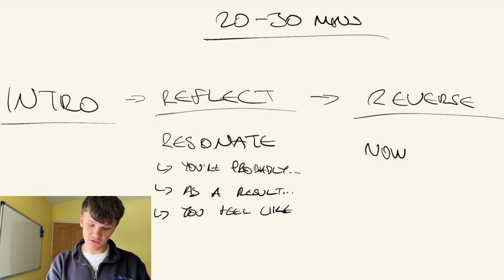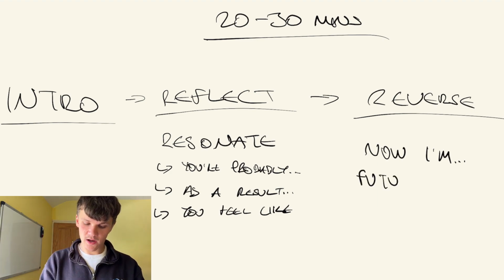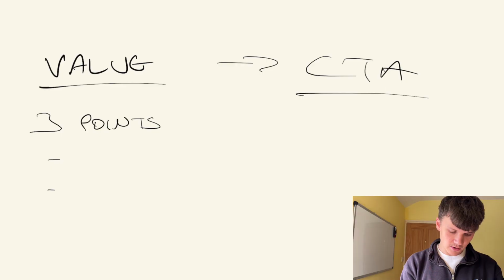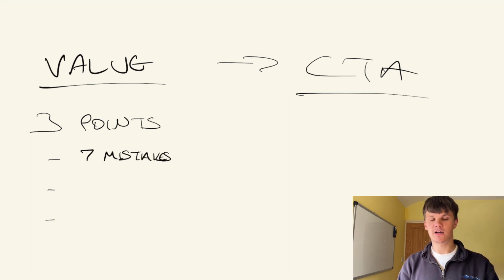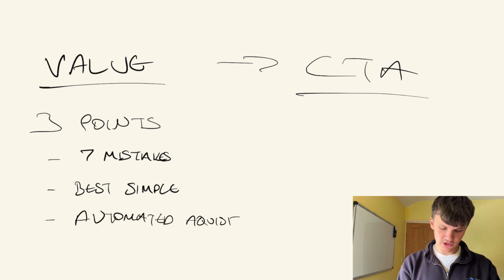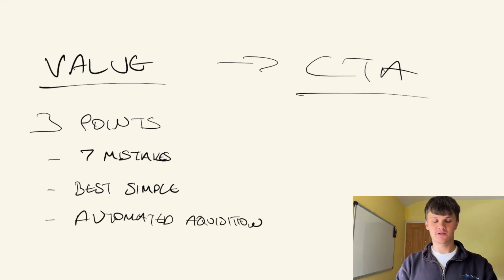Creating Lead Magnets that Actually Work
Creating the right lead magnet can seriously open the floodgates for getting emails from your prospective customers, but also creating the WRONG magnet can instantly turn people off from your business. Here is my runthrough of how I create lead magnets that leave people desperate to hand over their email to you and find out more of what you have to offer.